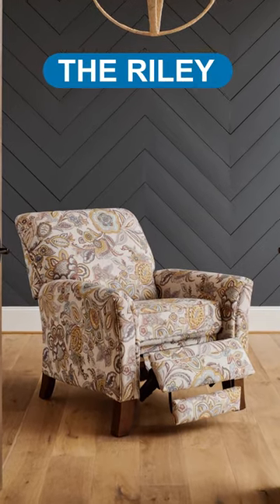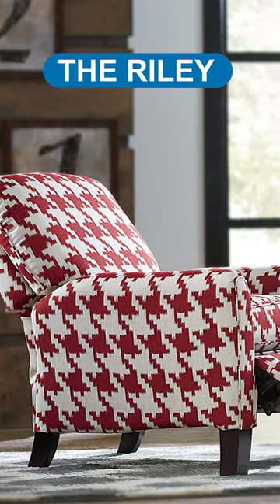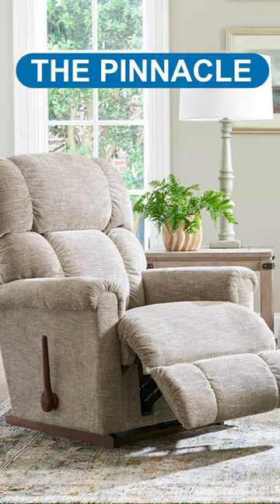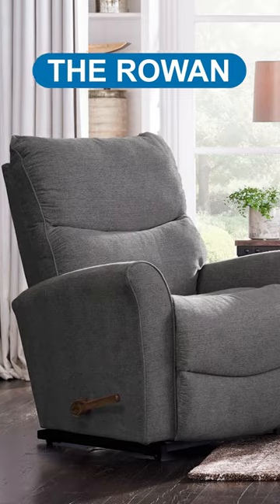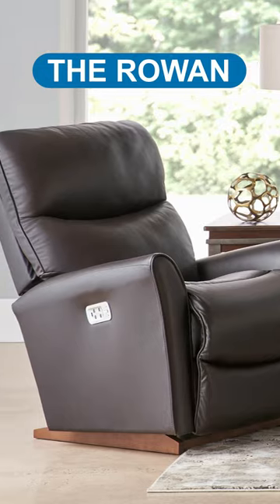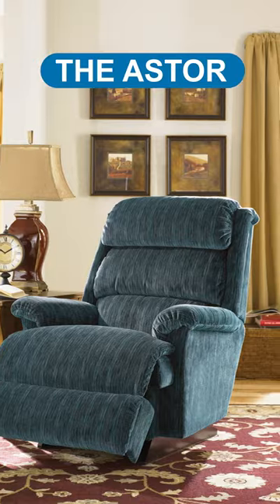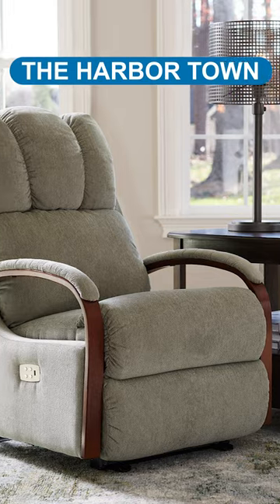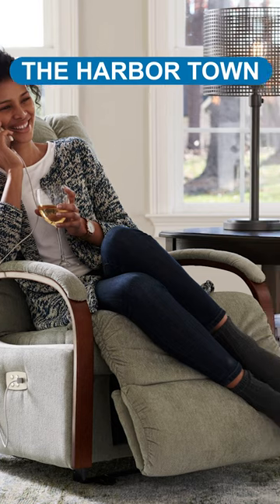Best Recliners for Back Pain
Do you have back pain and having a hard time finding the right recliner for you? We've got you covered!